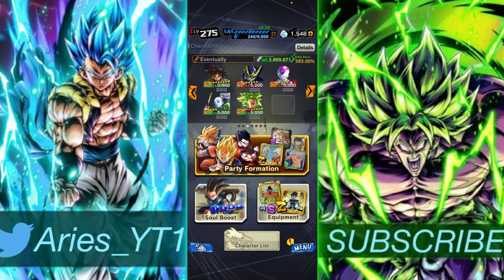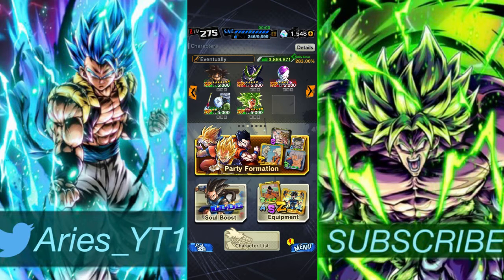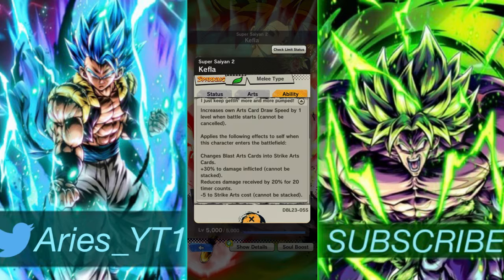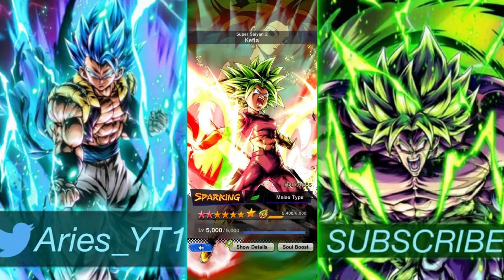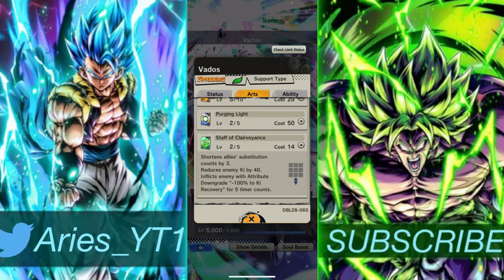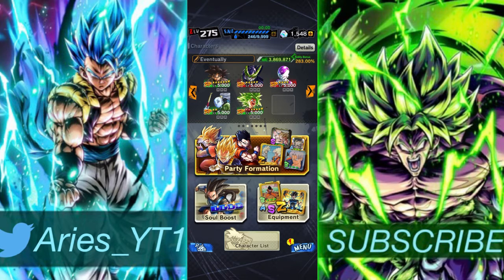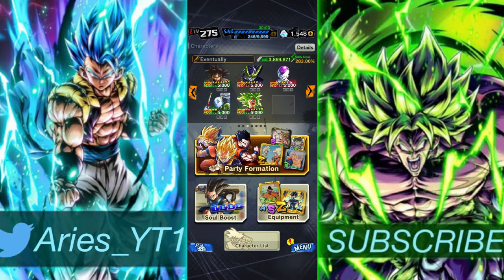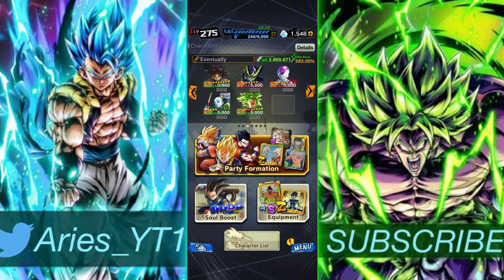The Best Non Zenkai-Non LF Units In The Game. (Dragon Ball Legends)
Let me know what your list would look like👌🏽